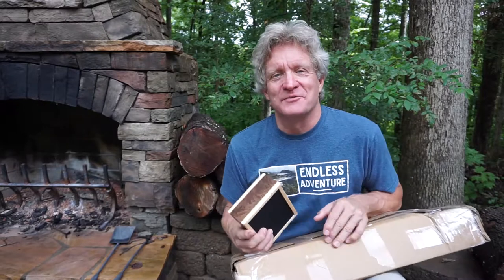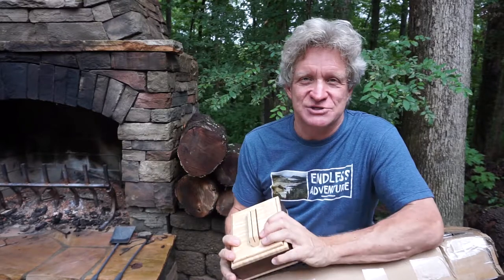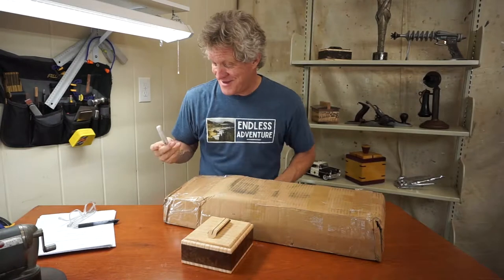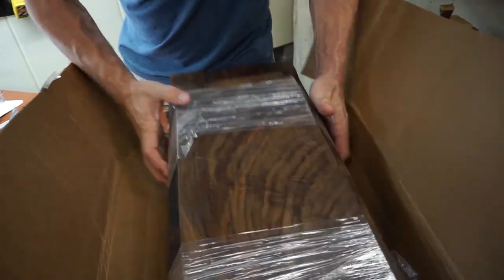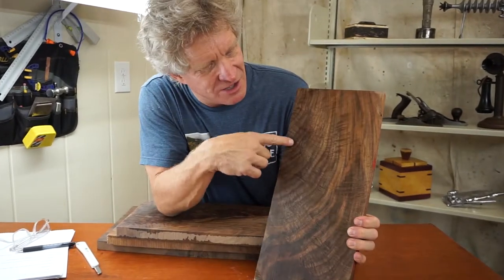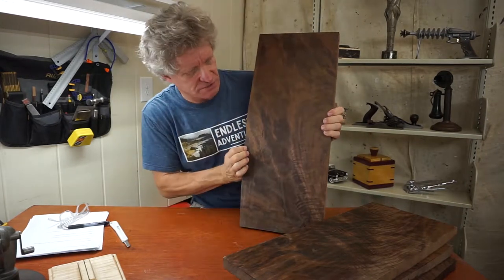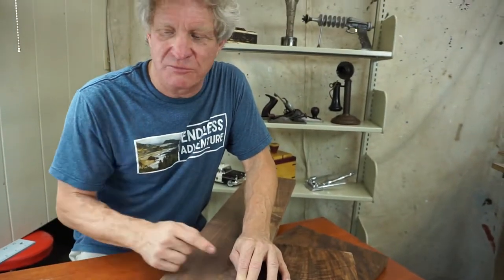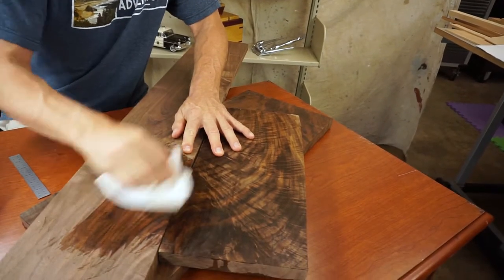Good Wood?!? - Oregon Black Walnut From Goby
I bought some Oregon Black Walnut from Goby Walnut! Lets check it out!

Goby Instagram - @Gobywalnut